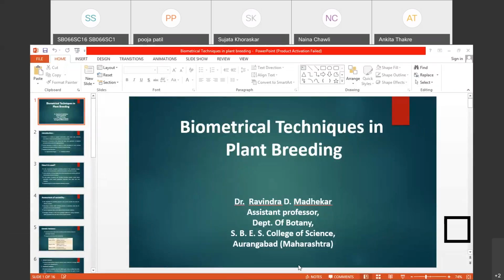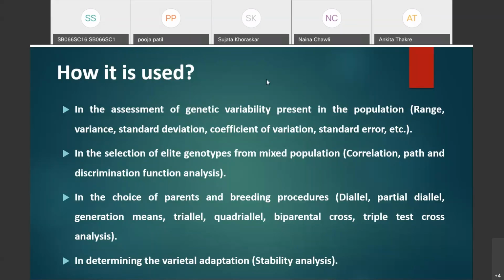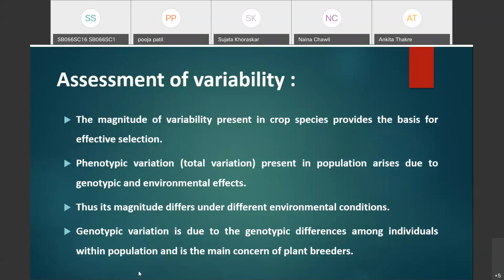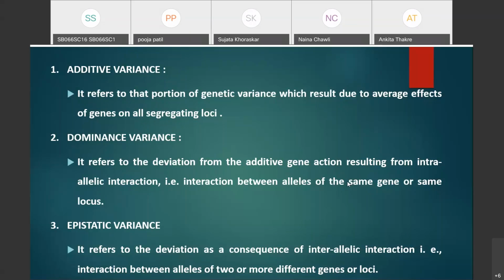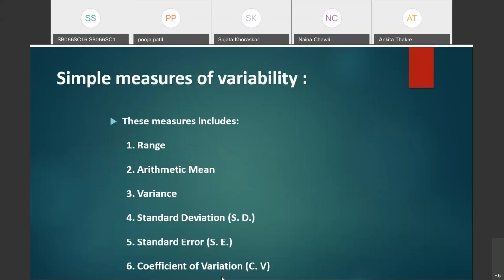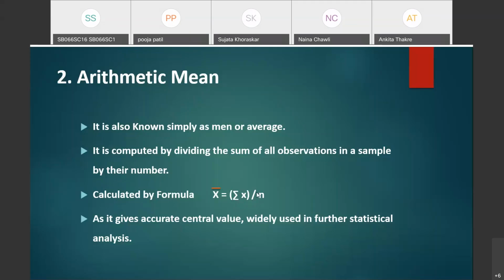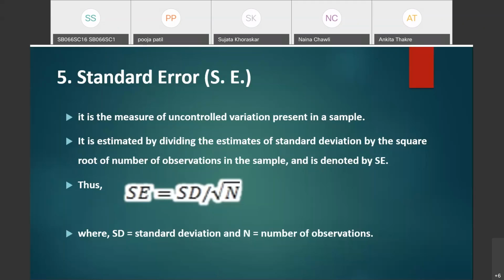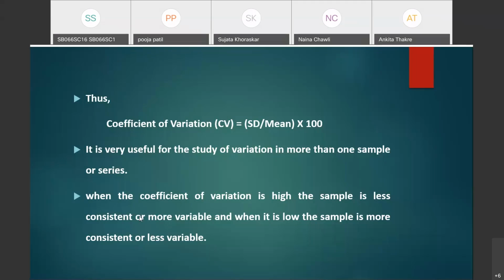Biometrical Techniques in plant breeding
In this video, biometrical techniques in plant breeding are explained